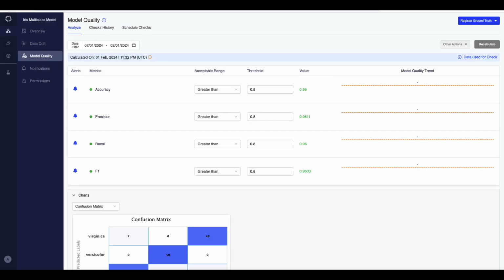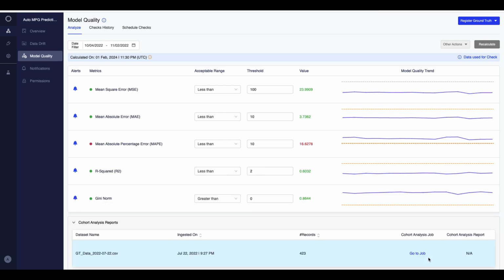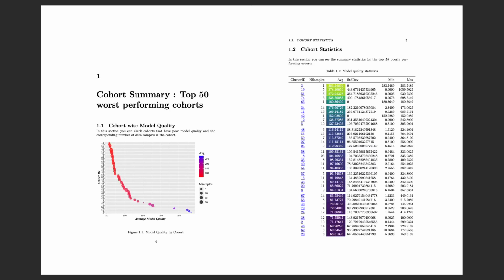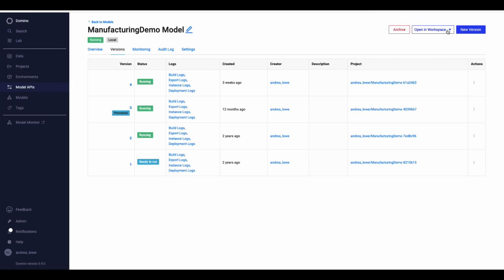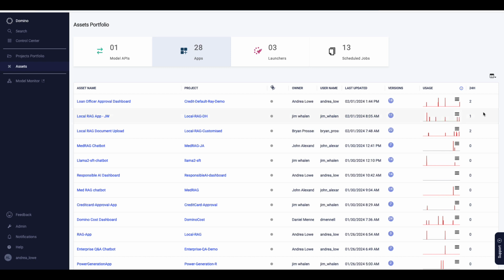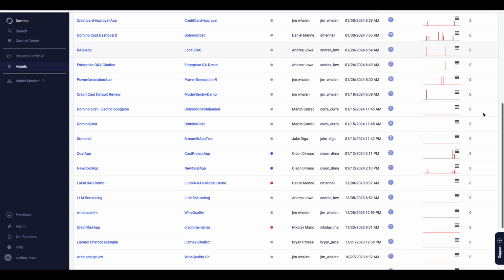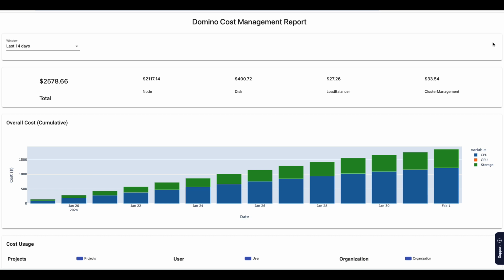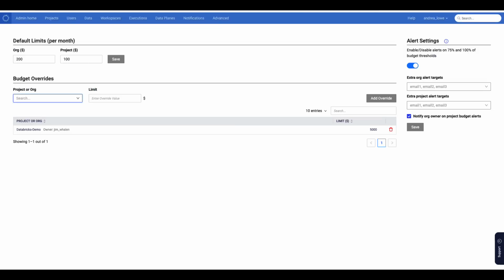Monitoring and observability in the Domino Enterprise AI Platform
The Domino Enterprise AI Platform allows you to track data drift and model quality degradation automatically with integrated monitoring and alerts. Continuously monitor accuracy metrics and ground truth to improve performance. Incorporate LLM evaluation frameworks. Monitor endpoint activity and health with prebuilt or custom metrics. Quickly identify and remediate issues and retrain with ease.You can also optimize resource utilization and reduce waste with intelligent monitoring and controls.